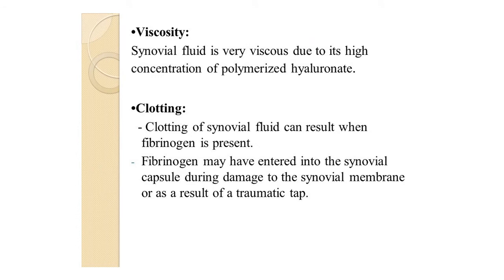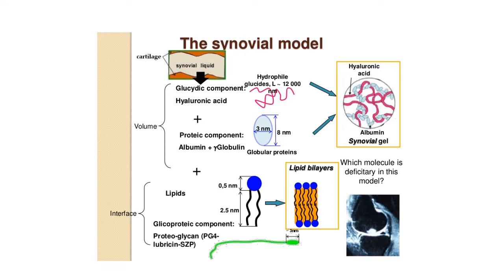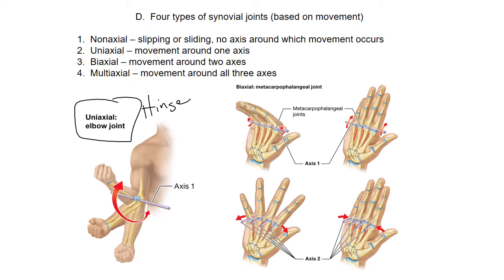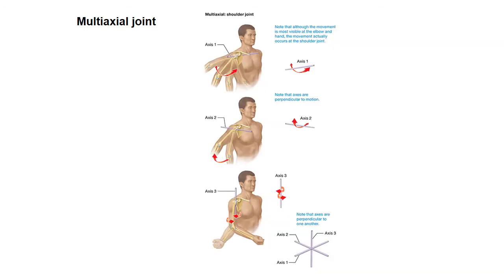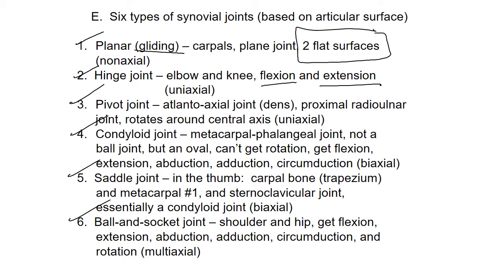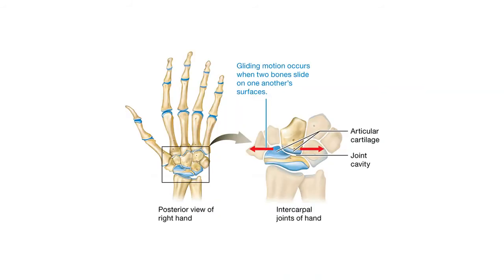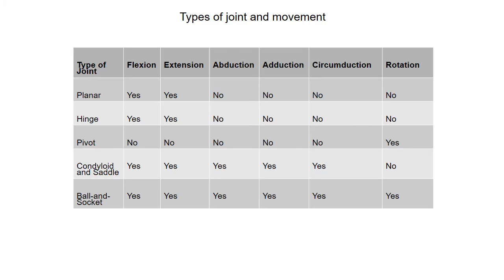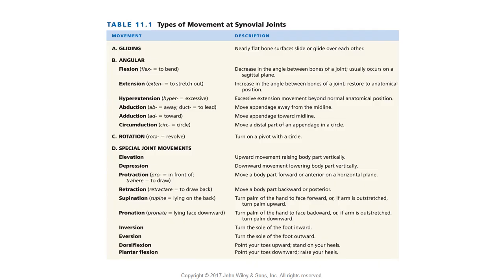Lab 9 PP - Joints - Part 3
Lab 9 PowerPoint - Joints - Part 3